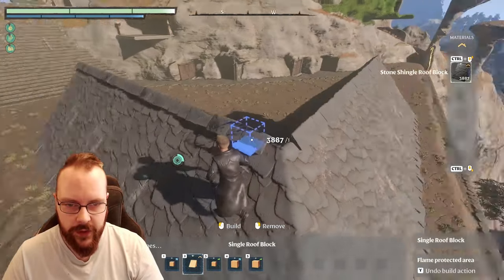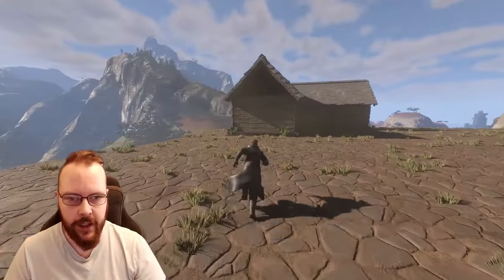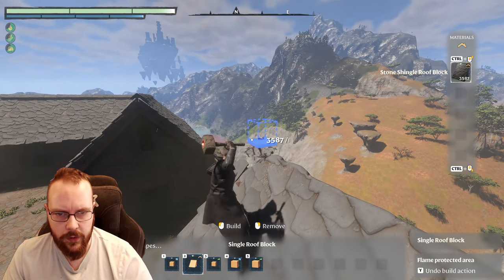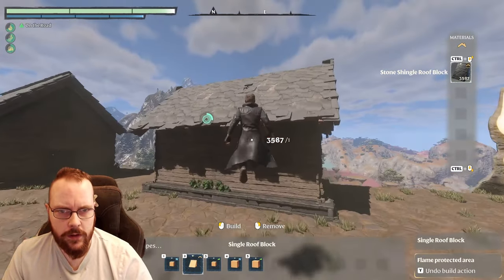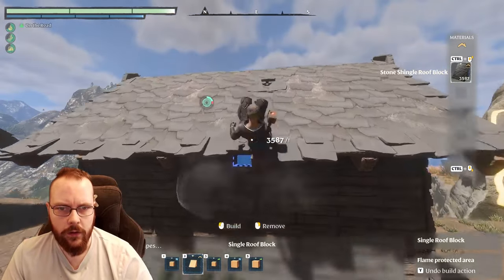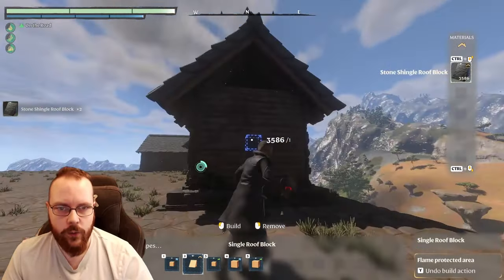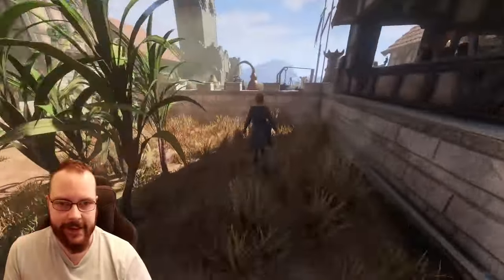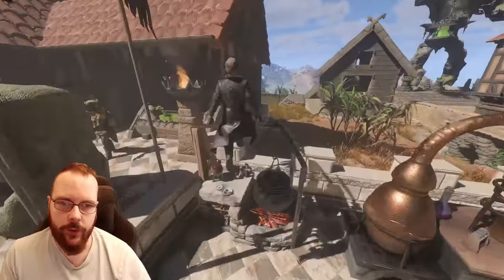Enshrouded Quick And Small Houses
Started the build on the poorer districk, perhaps the farming section of the base.

Member?